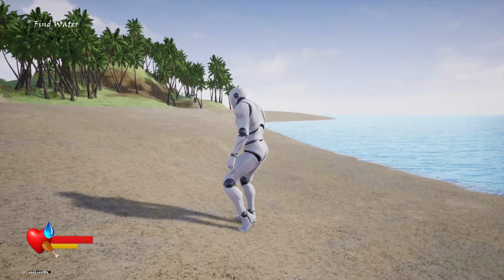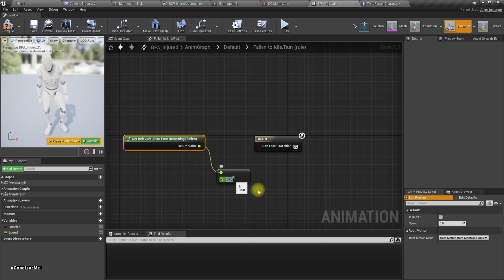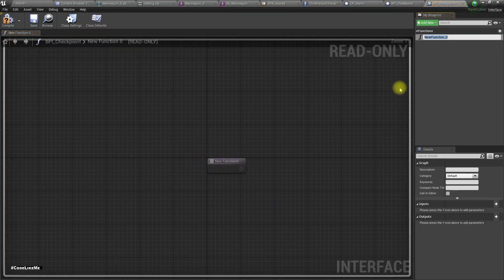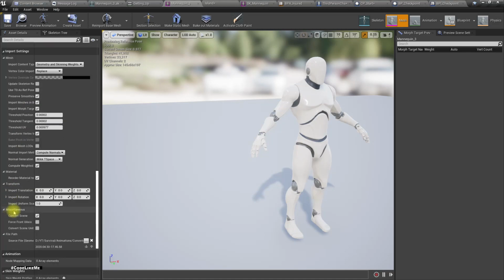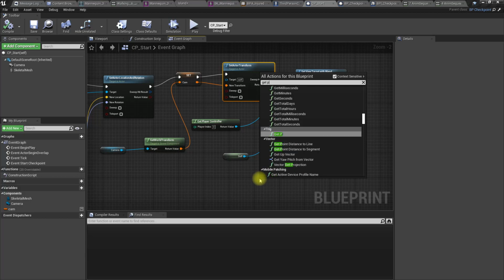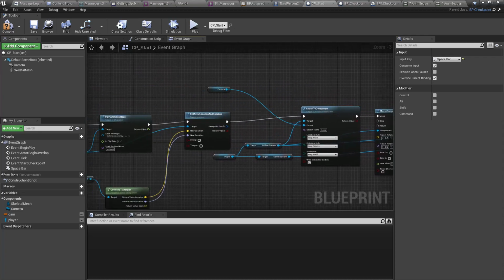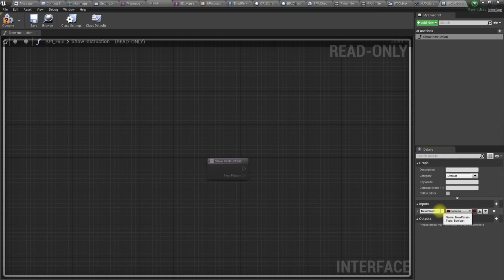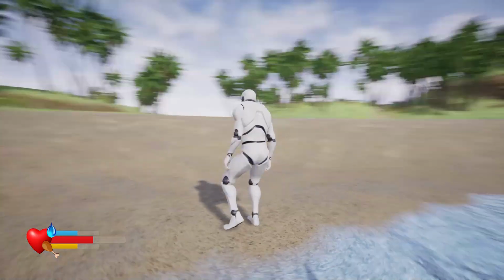Unreal Survival #3 - Initial Interactive Cutscene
In this episode of unreal engine survival series, I am going to start implementing the initial cutscene of the game. This would be a very simple interactive cutscene. At the beginning, the screen would be full white and fade into the scene where the player character laying on the shore. the camera will be in alow angle looking at the player and the background is blurred with depth of field effect . Then "Press SPACE to get up" instruction will appear on screen and when  the space button is pressed, the character will stand up and the camera will move to usual third person camera location and the depth of field effect will be removed. So, player will have the control back on character.